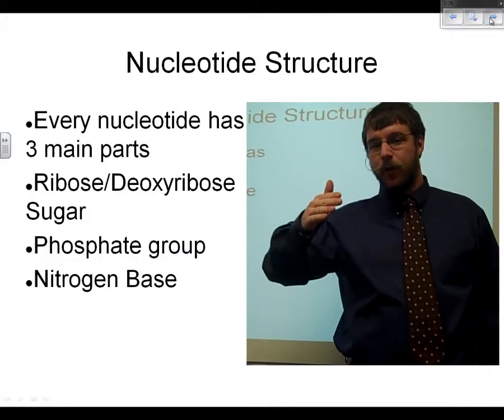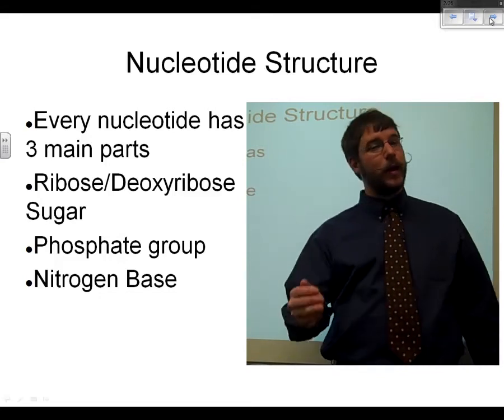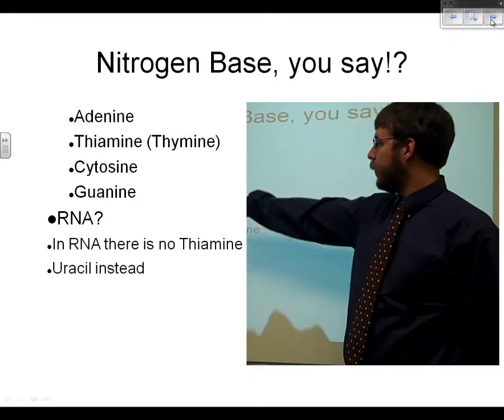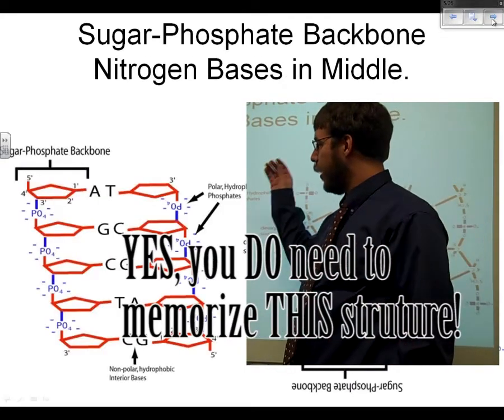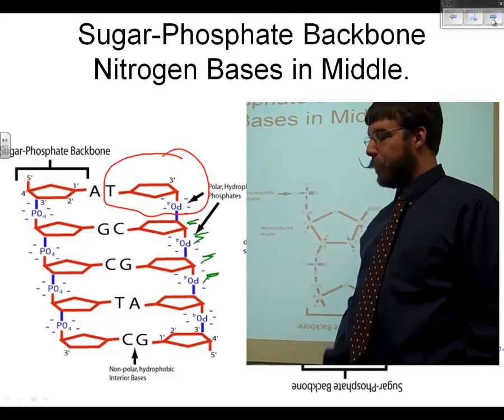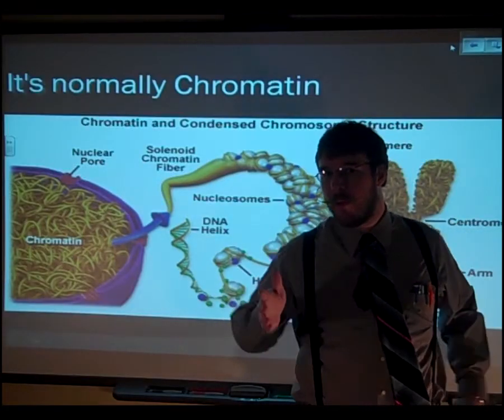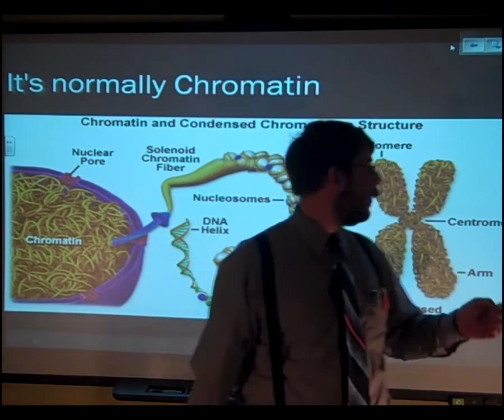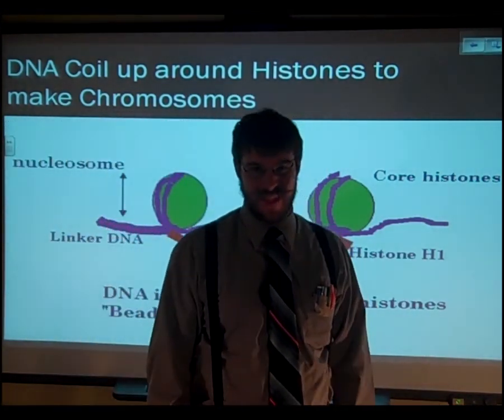Biology flipclass for 01-16-14 DNA Structure2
An updated quick introduction to the structure of DNA. In later lectures we'll explore its function.

Vote on video format (if the annotation is all not annotating)

DNA Structure Focus Questions
1. What is the beautiful baby on the screen? (1pt)
2. What are the building block(s) of DNA? (1pt)
3. What are the three components of these building blocks of DNA? (3pts)
4. What are the 4 nitrogen bases? To which part of the nucleotide do they attach? (5pts)
5. What are the three major differences between DNA and RNA? (Discus nucleotide components!) (3pts)
6. Describe the structure of DNA. Include key features such as its double-stranded nature, and the arrangement of sugars, and phosphates. Use of diagrams are HIGHLY recommended! (5pts)
7. What are the “pairing rules?” (2pts)
8. What type of bond connects the bases to each other (to follow the “pairing rules”)? (1pt)
9. What type of DNA will you be making in class? Discuss coiling! (1pt)